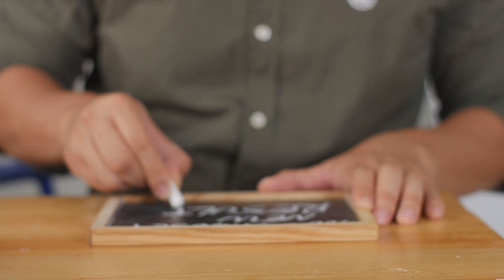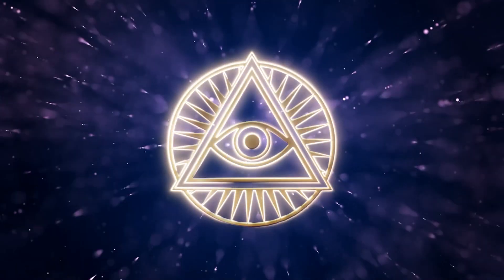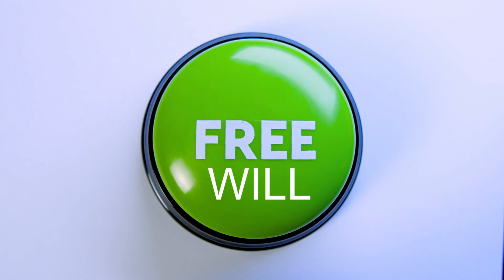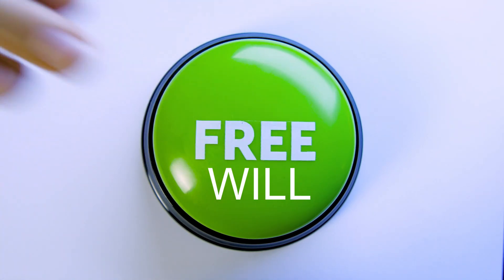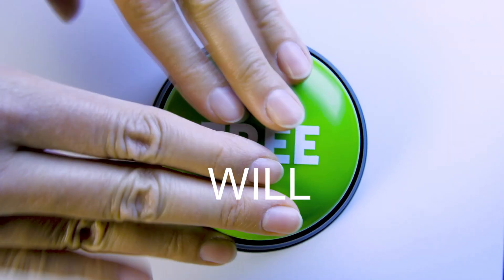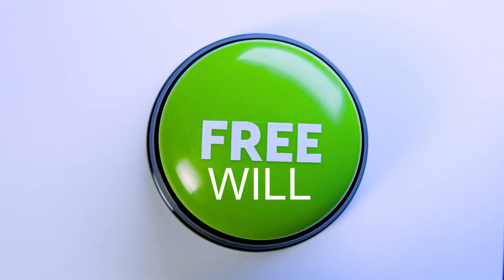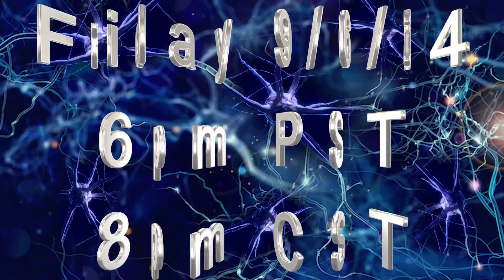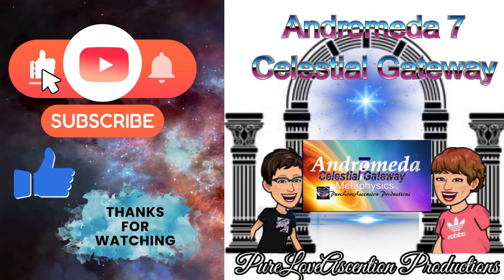The Compass of Divine Trust(SHOWTRAILER)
We have learned that trust is a daily practice and powerful catalyst for deeper insights.  This is needed to cleanse our souls and heal ourselves for physical, personal and spiritual transformations.
One of the strongest spiritual dimensions we can step into is the capacity to trust wherein we can create a meeting space to trade our vulnerabilities with joy, peace, love, and harmony.

This includes first and foremost trusting our own selves, our spirituality and divinity.

To truly trust is to be willingly susceptible to emotions we experience; to whatever challenges come our way.

The greatest emotional discontent occurs when we have convinced ourselves that we can’t possibly control outcomes.  Yet it is our free will that enables us to be susceptible to things including pain, abuse, destruction, and death so that we can make choices enabling growth and expansion.

It is our attitude and approach in the present moment that is our divine act.  It is an attitude we gradually learn to trust within our spiritual selves. This not only involves letting go of things that no longer serve our higher purpose but also even more importantly, an act of deliberately permitting openness to our potentiality.

So trust is our divine right; a spiritual attitude of soul self guidance; what yogis refer to the One Witness Consciousness behind all eyes and experiences; What we really are as our transcendent spiritual nature.

A trusting spirit nature says:

• I am not just this experience.
• I am not just this body that may get hurt.
• I am not the emotions, lifestyle, or carefully constructed relationships or careers.
• I am in no danger because I am none of these.
• My Trusting Self is a doorway to all aspects of my higher selves and the stillness of my upmost highest mind.

Hridaya Yoga Teaching:

"When we bring in an attitude of trust (which is similar to letting go) we allow ourselves to embrace the spontaneity of the moment. We open to Lakshmi, or the universal energy of abundance, we open to God and the background of love. When we bring trust into our relationships, we give others room to grow and meet us in this realm of spontaneity, openness, and abundance—the Spiritual Heart."

"Trust is not a means to guarantee results, it is an invitation to move beyond results. It wouldn’t be called trust if the results were guaranteed."

Contact Laurie Cross: Executive Producer/Host

Contact Theresa D'Anton: Production Manager/Co-Host